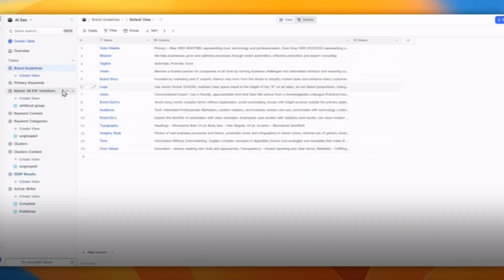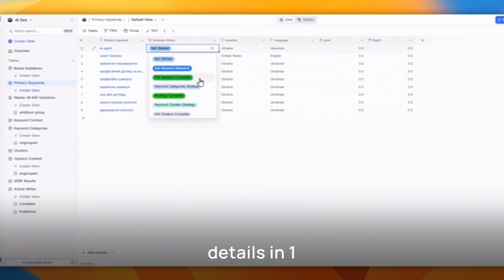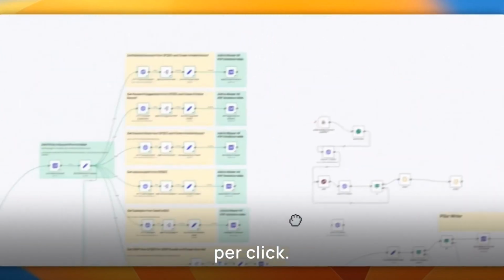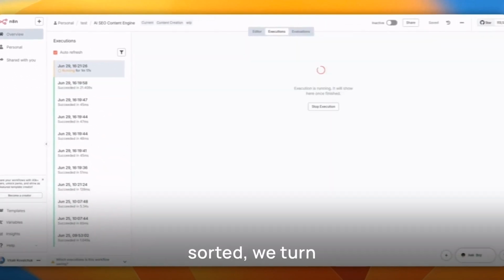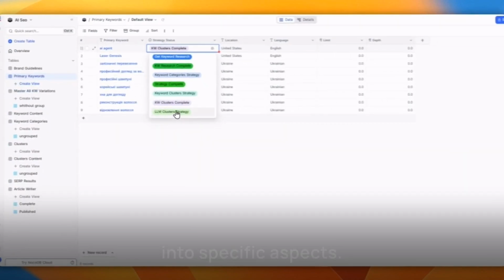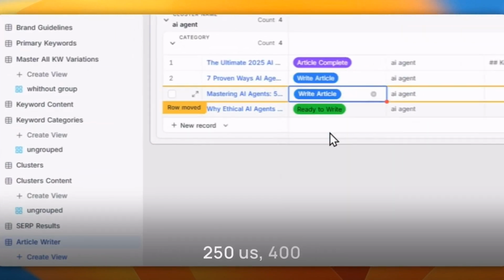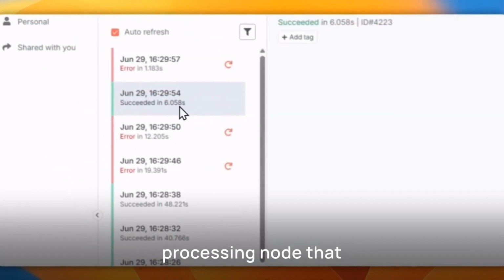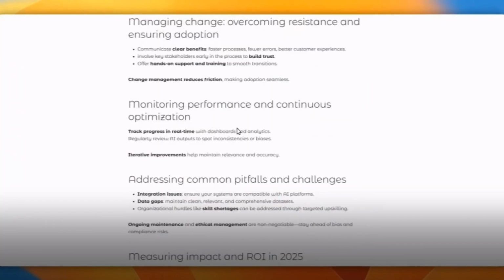AI Automation for SEO article creation and publishing in WordPress